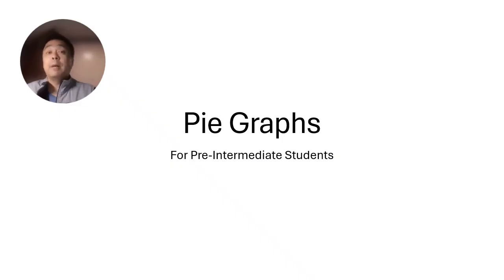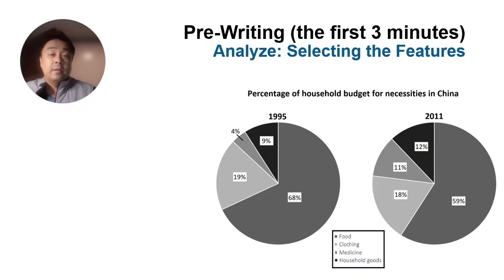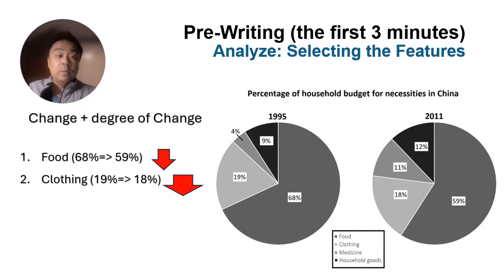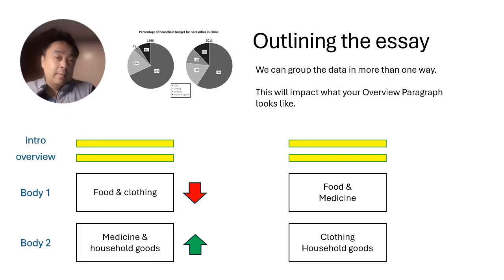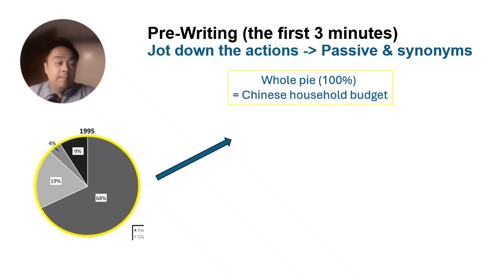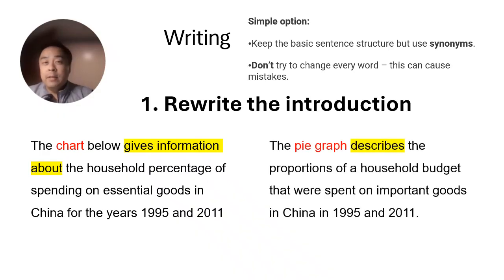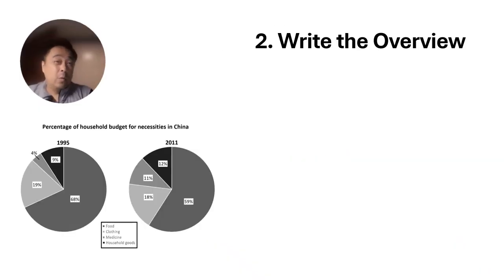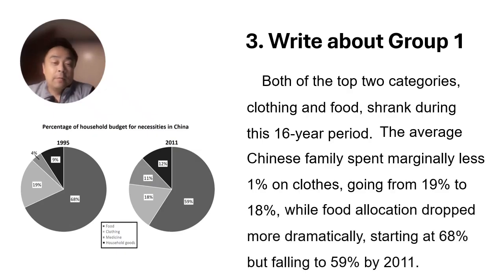IELTS Task 1 Writing Pie Charts with time